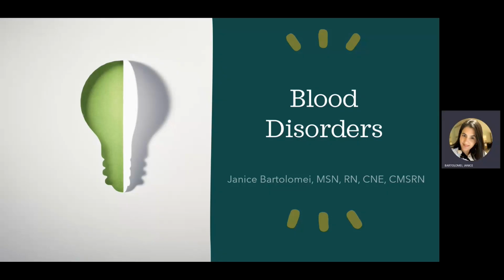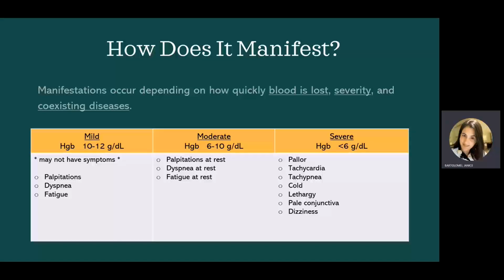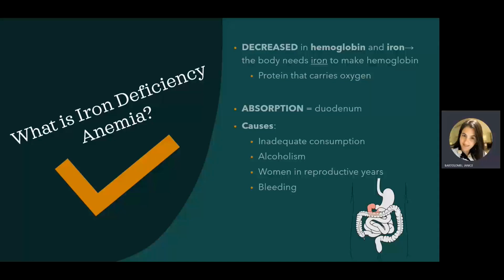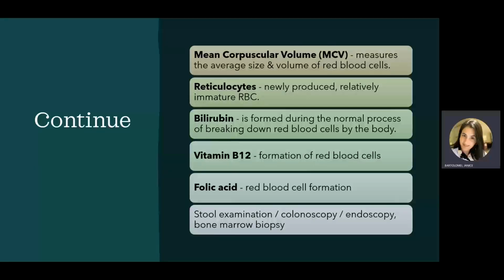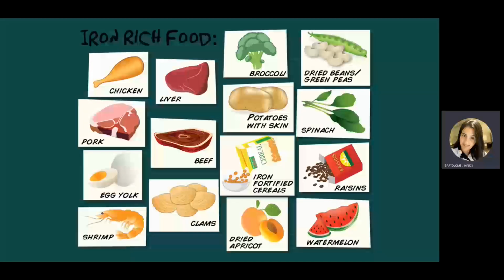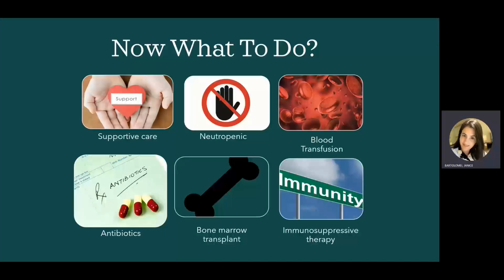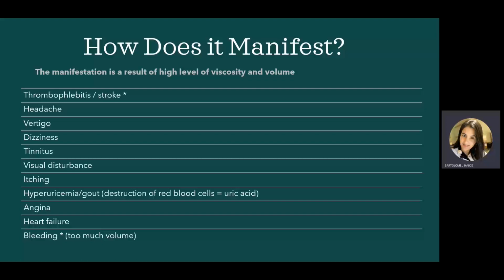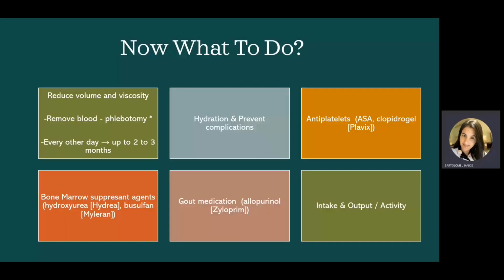Blood Disorders LECTURE S23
Lecture over Blood Disorders- SPRING 2023